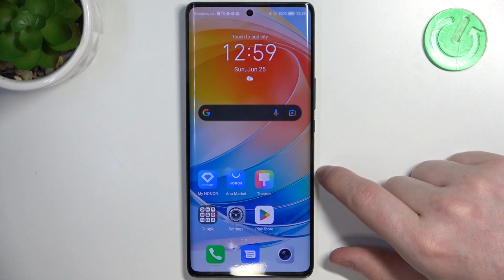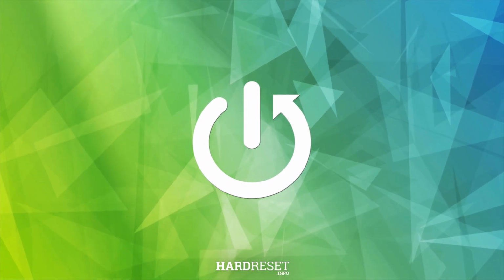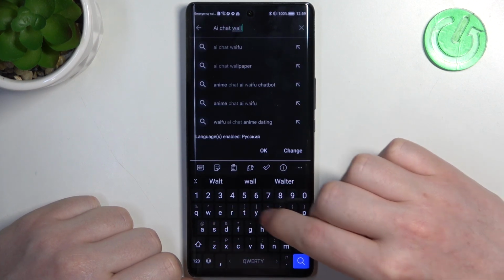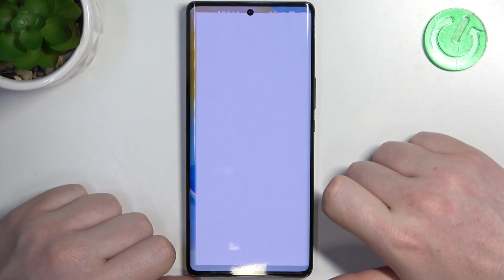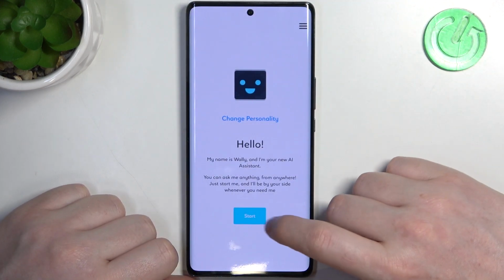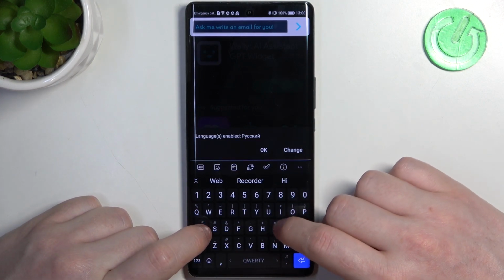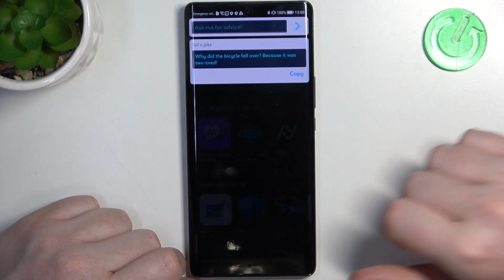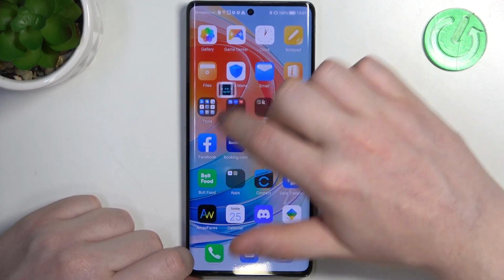How To Install Chat GPT Widget on HONOR Magic5 Lite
The Chat GPT widget is a powerful tool that allows you to have interactive conversations with an AI language model. Now, we would like to show you how to install that widget on your HONOR Magic5 Lite.

How can I enhance my HONOR Magic5 Lite experience with the Chat GPT widget? What steps should I follow to install the Chat GPT widget on my HONOR Magic5 Lite? How to add Chat GPT widget to home screen on HONOR Magic5 Lite?